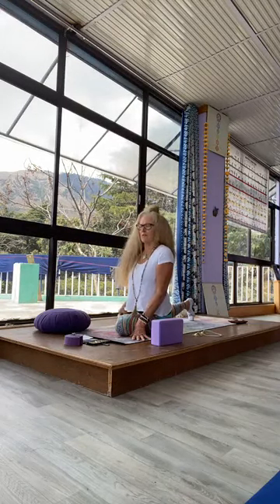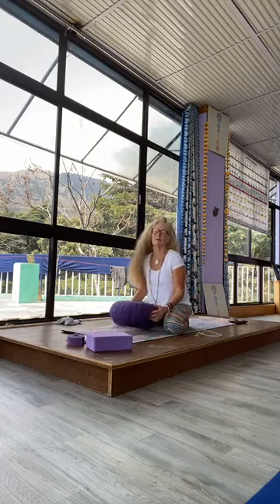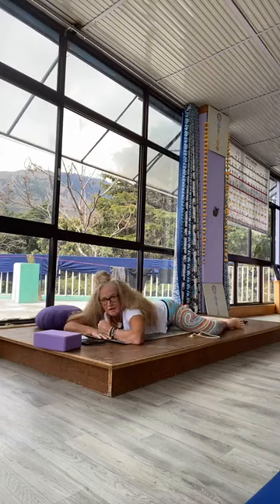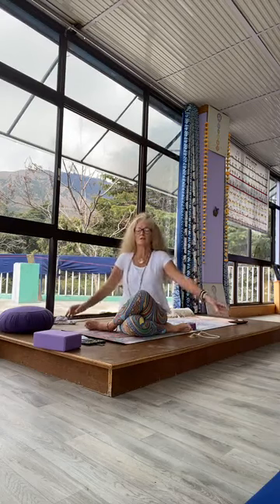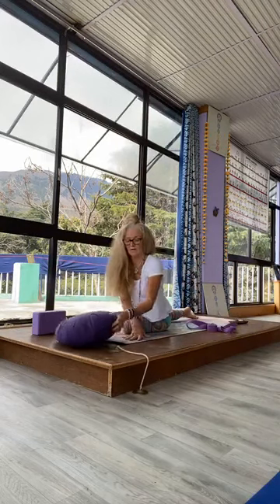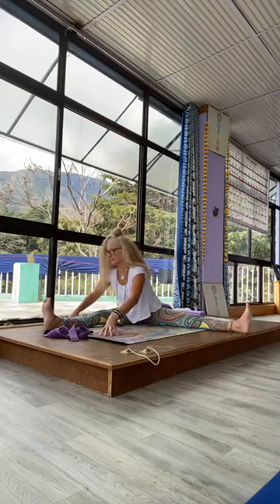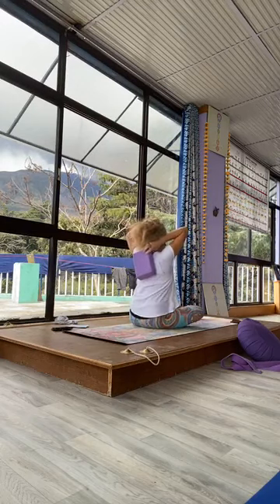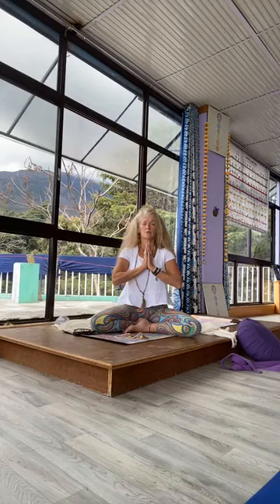Dharma Cottage Yoga - On the Road - McLeod Ganj, Himalayas, Northern India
Namaste all,
I hope you enjoy this Yin practice for Shoulders and Arms. I recored this class on Day 4 of the 21 day Home Isolation in McLeod Ganj, Himalayas Northern India.

I am so blessed to be here in home isolation during the COVID-19 Pandemic. I was in Kolkata volunteering with the Mother Teresa, Missionaries of Charity homes when I decided it was better for me to fly to Dharamasala to ride out the virus in the Himalayan mountains rather than stay in the city or return to Australia.

I am staying at Ram Yoga House. The owner Ram and his staff are really looking after me. I have full use of the Yoga studio, private daily yoga classes and amazing fresh cooked meals delivered to my room.

The temple and home of HH Dalai Lama is only 400 metres away. I can see his home and temple from the rooftop yoga studio.
Please enjoy this practice and stay healthy and safe during this time.
We will come out stronger and wiser in sure.

With much love and compassion
Vicki
Dharma Cottage Yoga